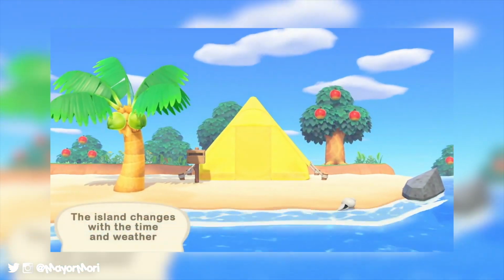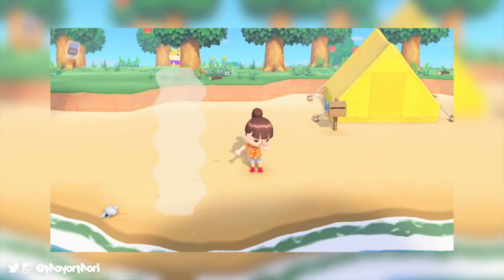Animal Crossing New Horizons MAP LEVELS + TREES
►'Like' for TREES 🌳🌲

In this video we discuss Animal Crossing New Horizons maps and take an in-depth look at which areas are accessible. We also draw a comparison between map layers and the position of trees.
Do you like different trees growing in different locations?

►Sources:
►Special thanks to all data miners for their hard work in the Discord.

Happy gaming.

Credits:
►Any other content is linked, sourced, or owned by their respective company.

►Mayor Mori has been granted permission by Matthew Huffaker to use TeknoAxe music, which is hosted on teknoaxe.com, and is represented on the youtube channel under the terms of CC (Creative Commons) 4.0 license.